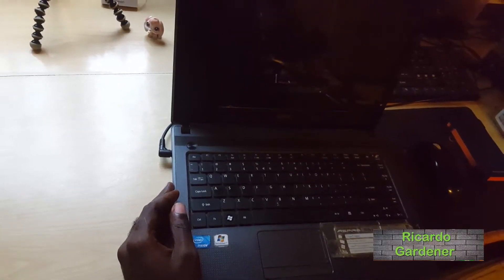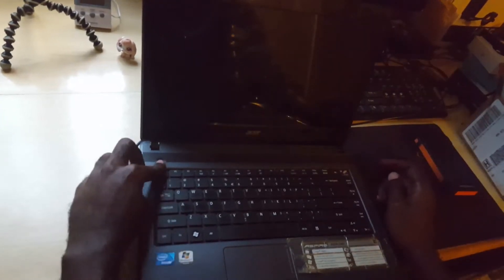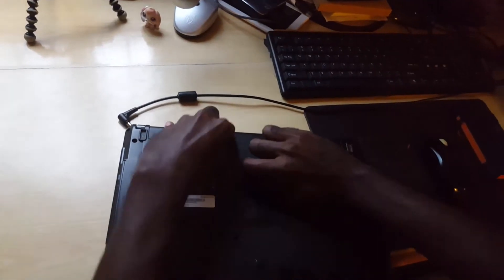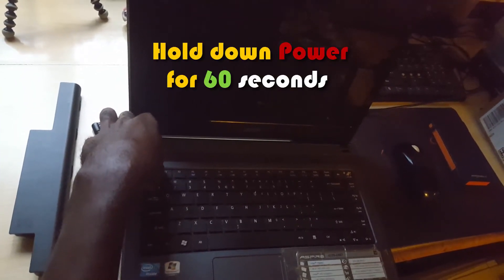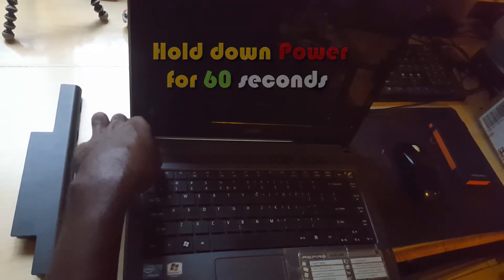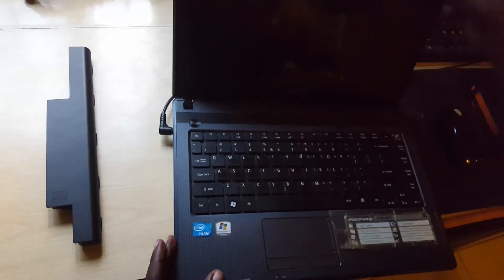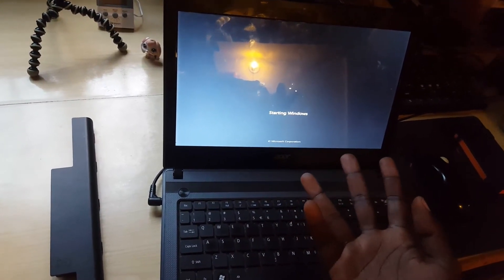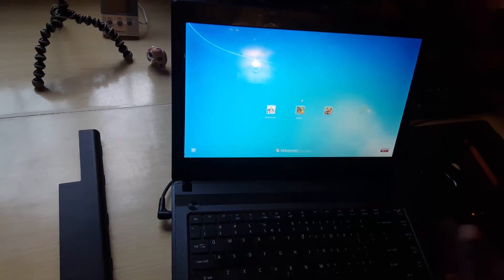Fix Laptop That Won’t Turn On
Here is how to easily Fix a Laptop that won't turn on regardless of the brand. This should save you a trip to the repair shop and a lot of time and frustration